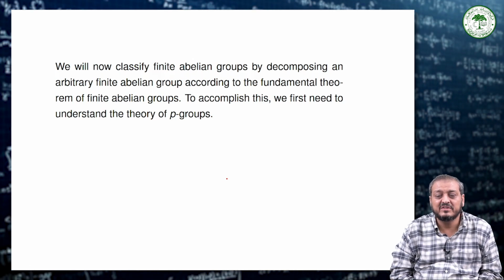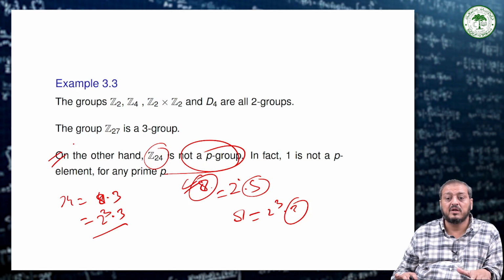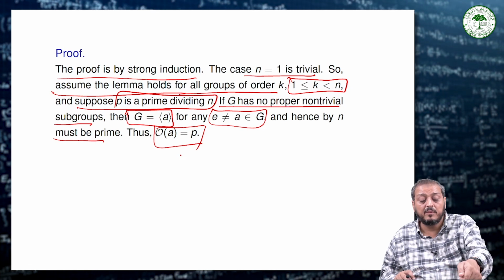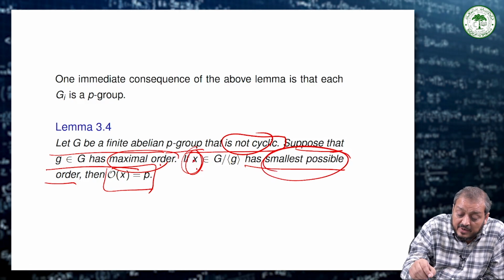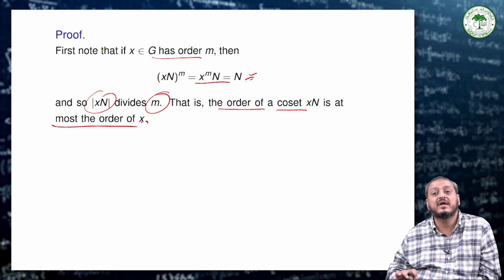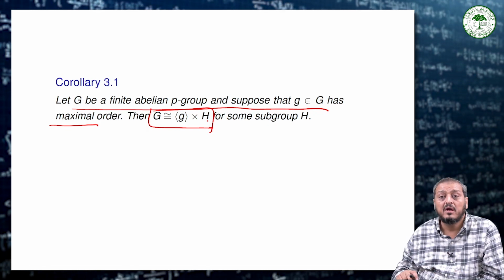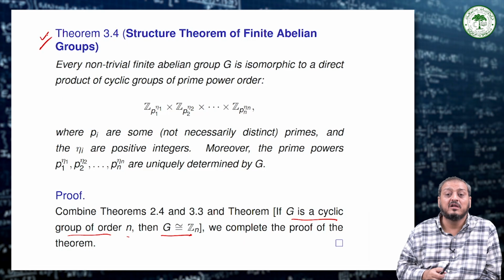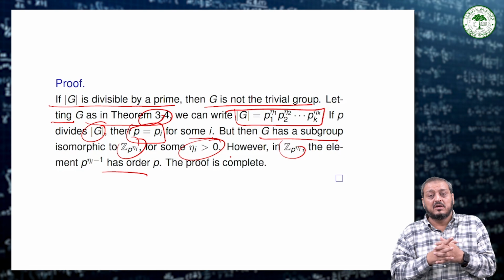Structure Theorem of Finite Abelian Groups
In this lecture, we introduce  p-groups and  p-subgroups, discuss important lemmas, and explore the Fundamental Theorem of Finite Abelian Groups. We also provide examples and state Cauchy's Theorem for finite abelian groups, illustrating the detailed structure and classification of these groups.